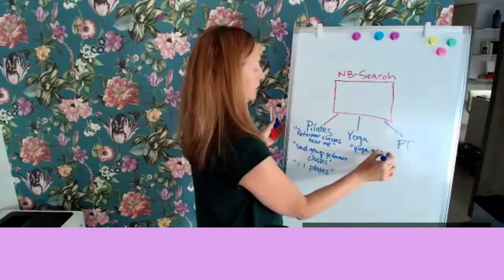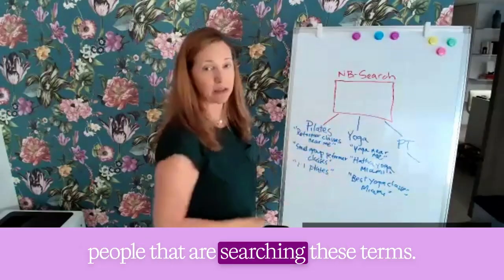Podcast Episode 306: Introduction to Google Ads for Your Brick & Mortar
Are Google Ads really worth it for your Pilates studio, yoga business, or physical therapy clinic? In this episode of Female emPOWERED, Christa Gurka breaks down the anatomy of a Google Ad and shows you how to set up campaigns that actually bring in paying clients.

You’ll learn:
✅ The 3 types of Google Ad campaigns every local business should run (non-brand, brand, competitor)
✅ How to choose keywords with the right search intent so you attract clients ready to buy
✅ Why sending leads to the right landing page increases conversions
✅ How to calculate cost per lead (CPL), conversion rate, and return on ad spend (ROAS) to make your ads profitable

Whether you own a boutique fitness studio, Pilates practice, or wellness business, this training will help you stop wasting money on ads that don’t work and start getting more leads, more clients, and more revenue.

👉 Listen to more episodes: Female emPOWERED Podcast